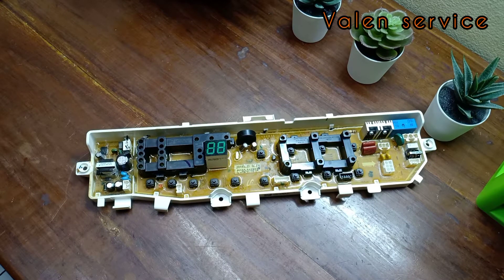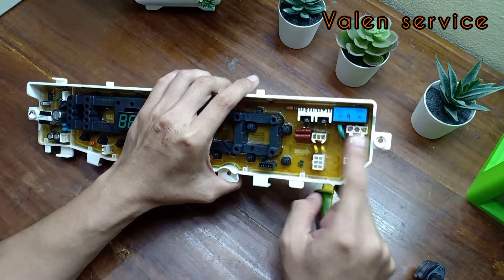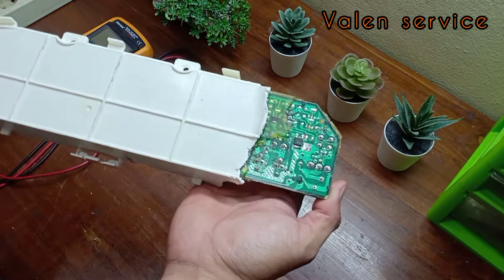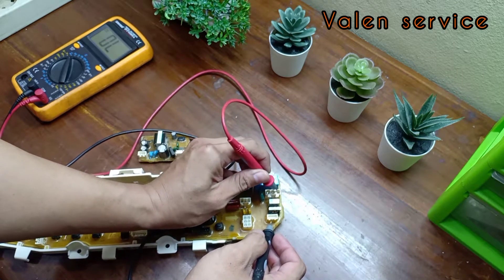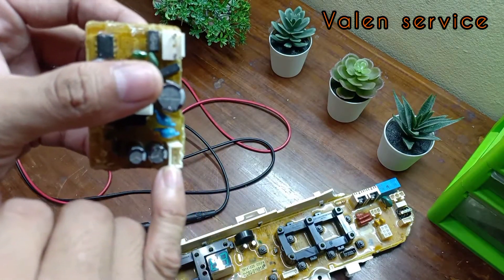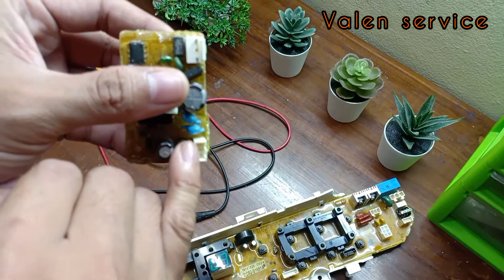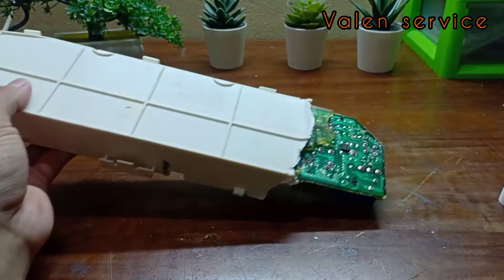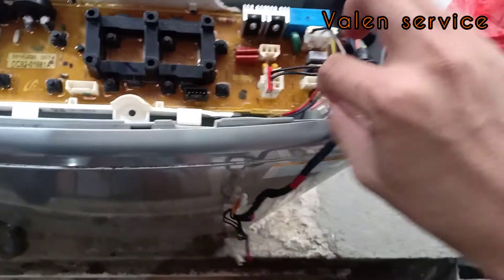MESIN CUCI SAMSUNG WOBBLE WA85H4400SS MATI TOTAL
TERIMAKASIH.

Bila ada yang mau di tanyakan bisa wa: 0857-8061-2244